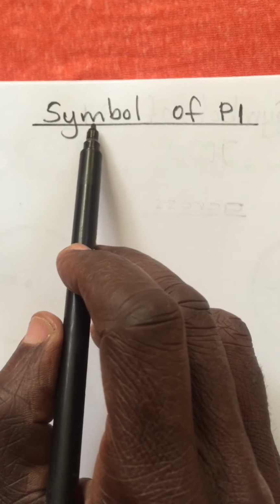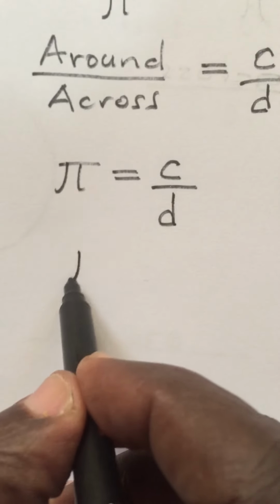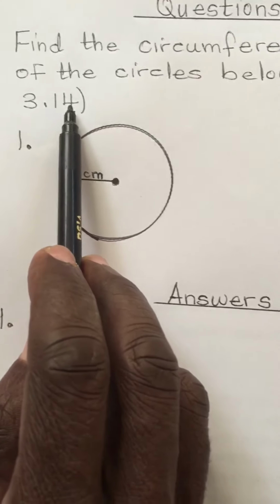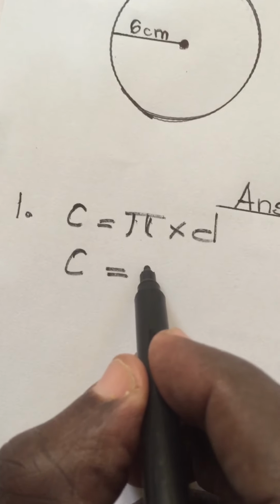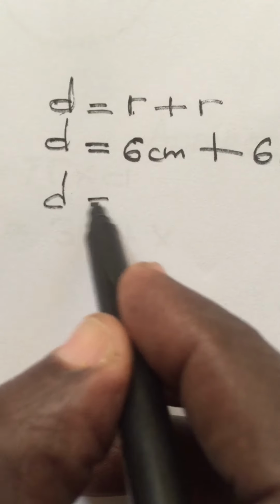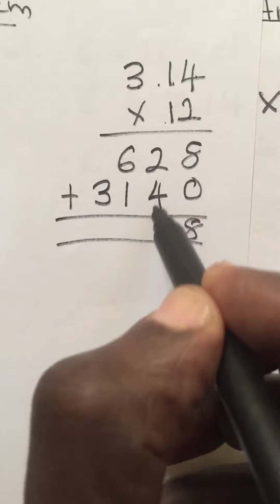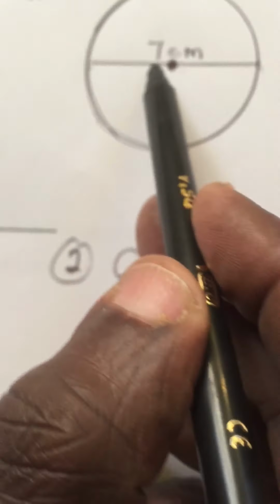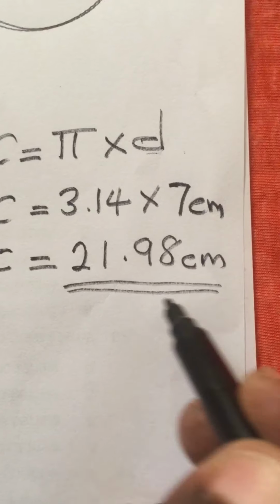The Circumference (Grade 7 work )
Description - Calculate the circumference using the radius or diameter of a circle.